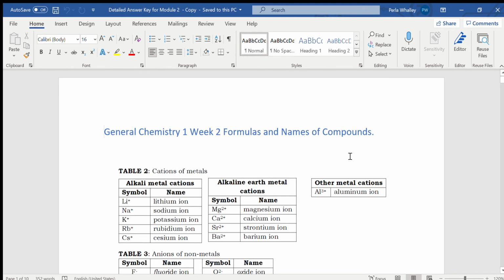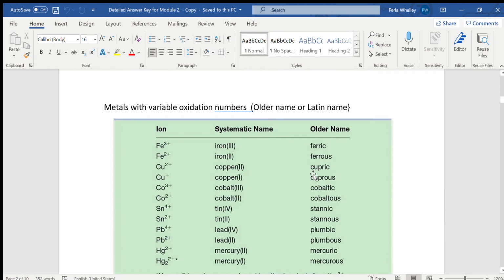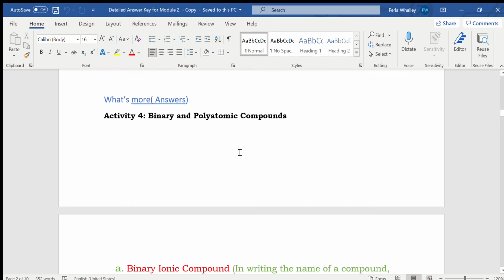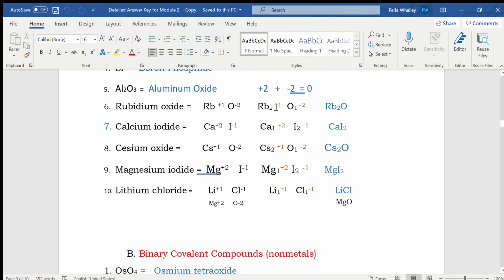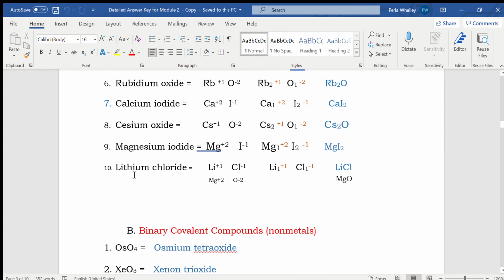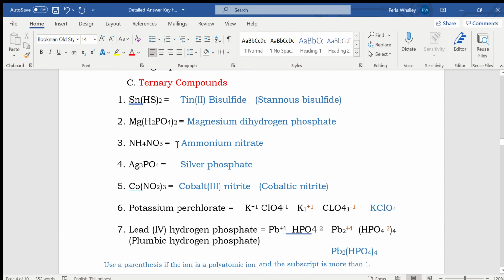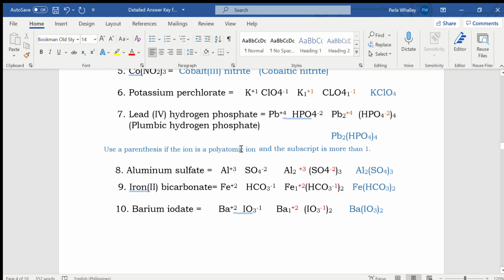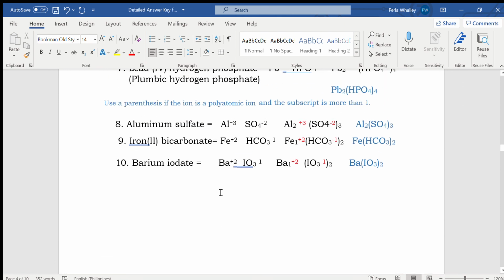Writing Names and Formulas of Compounds for Module 2 General Chemistry 1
Answers for Activity 4 Module 2  Formulas and Names of Compounds